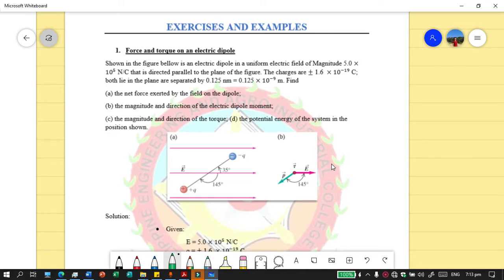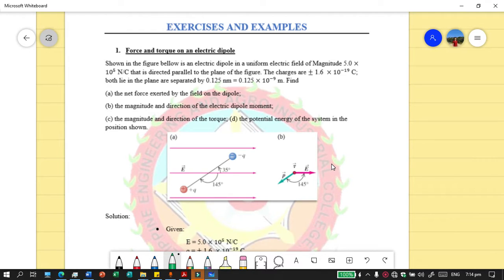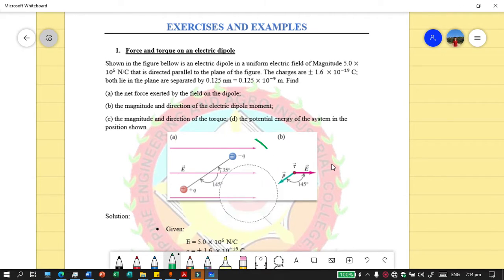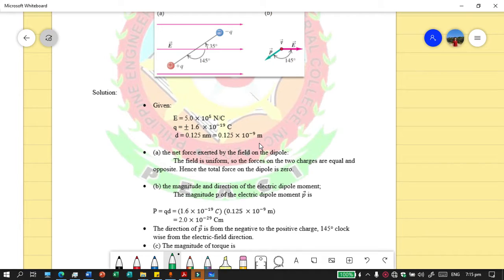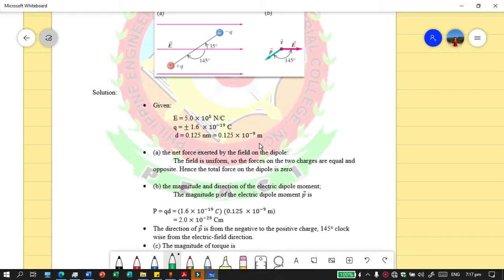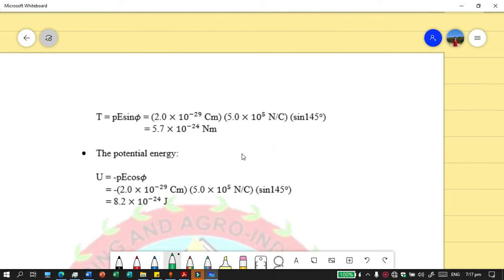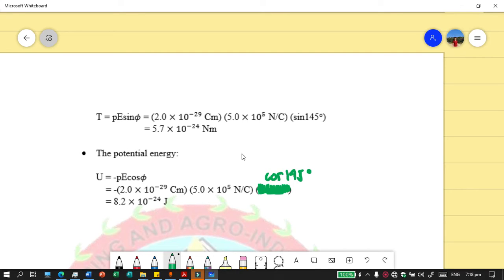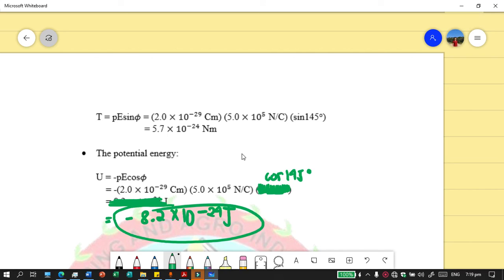Physics 221 Part7